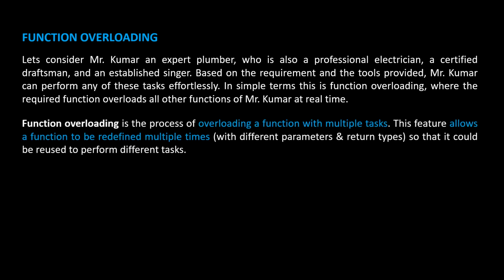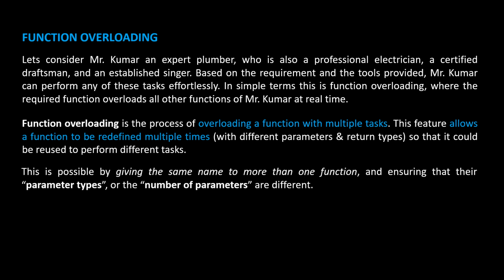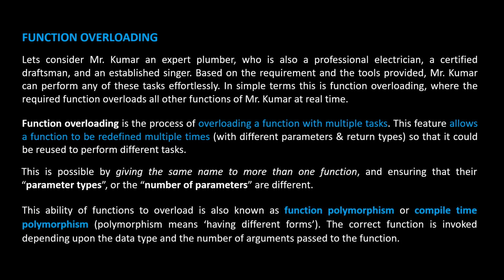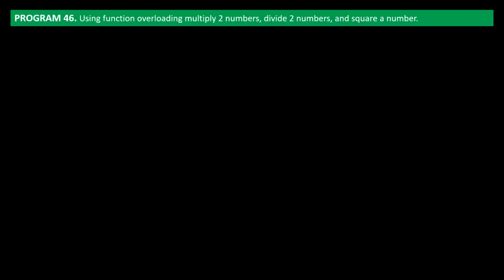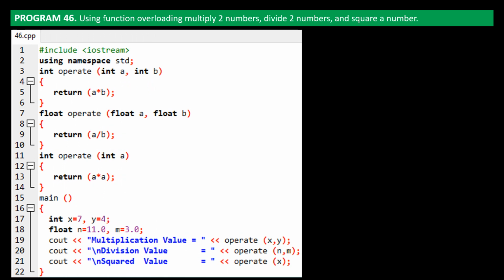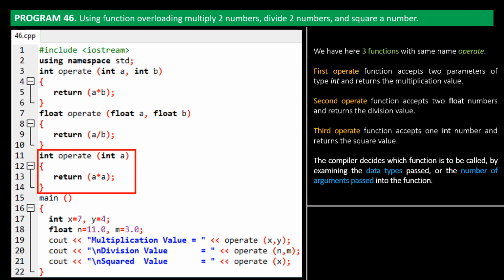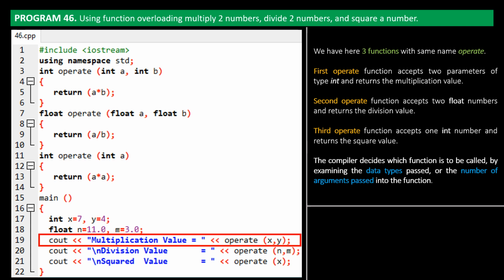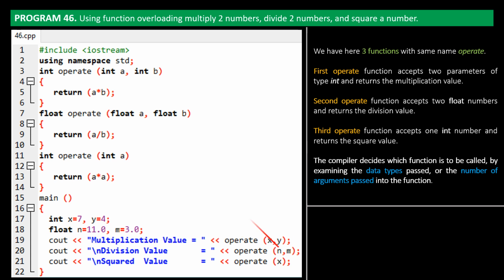Let's Learn FUNCTION OVERLOADING in less than 3 minutes with program as Visual Experience.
Learn how FUNCTION OVERLOADING works with the help of a Program driven by "visualized program tracking". You are guided by well researched, effortless teaching process, that has helped create a strong foundation for several aspiring software engineers.